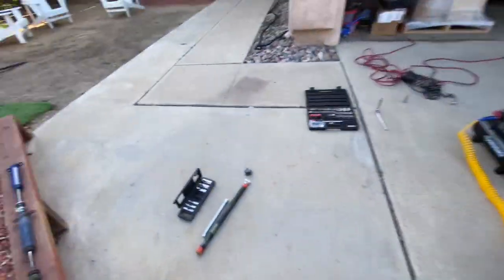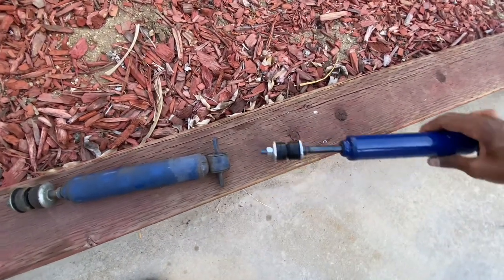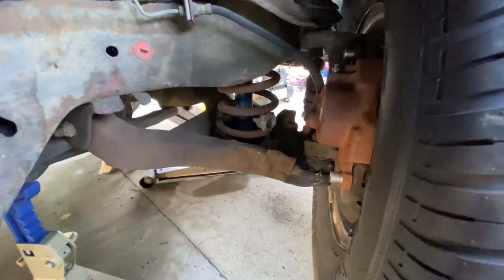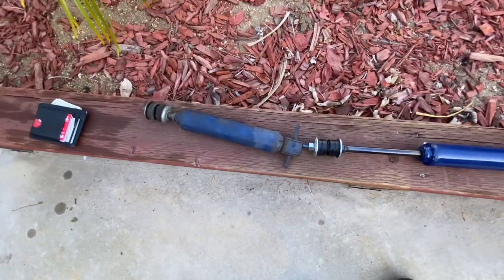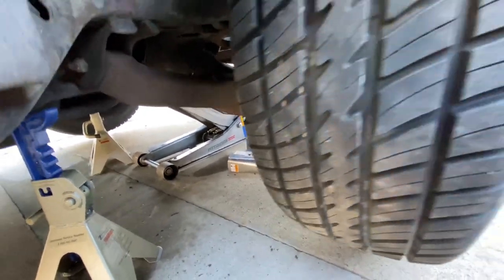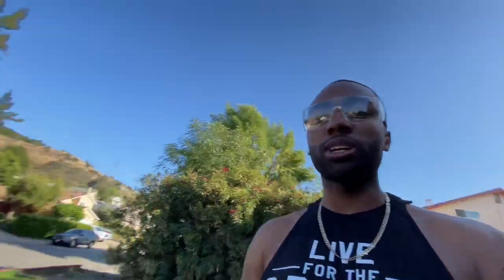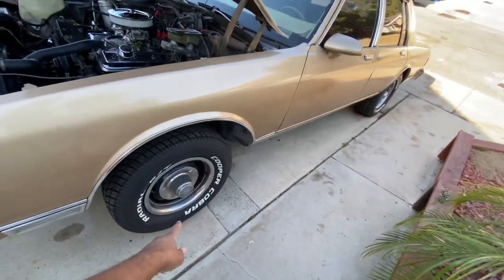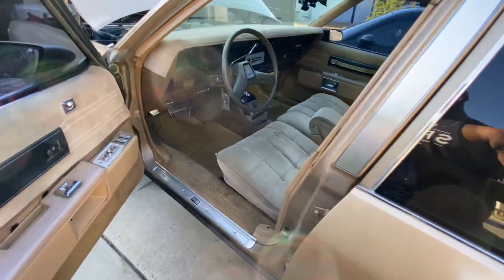Box Chevy Front Shock Install / 1986 Caprice Classic Brougham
Installed new front shocks on the box Chevy project. Travel on the suspension is 100% better.

Front Shocks